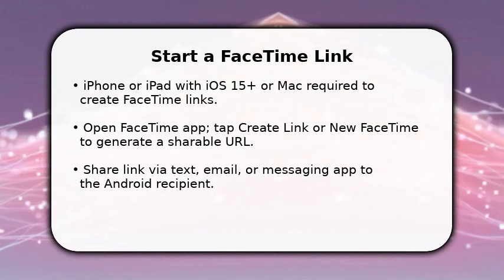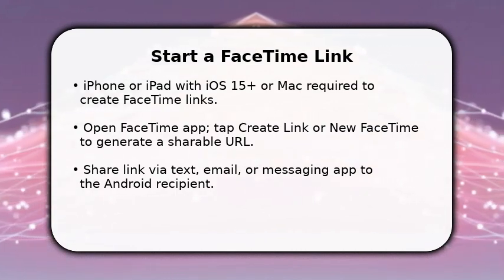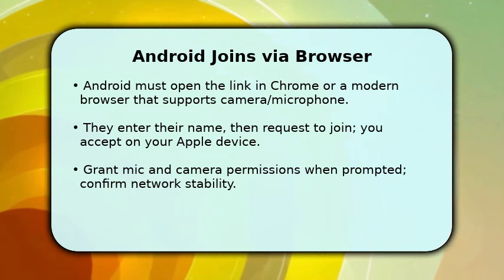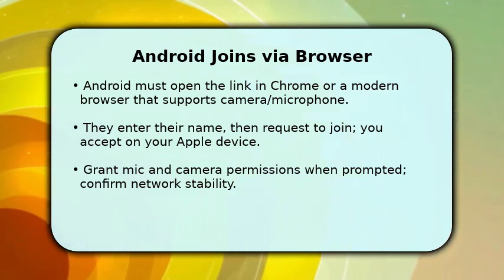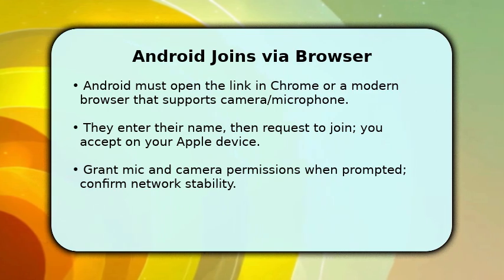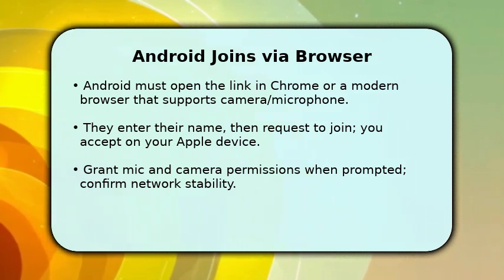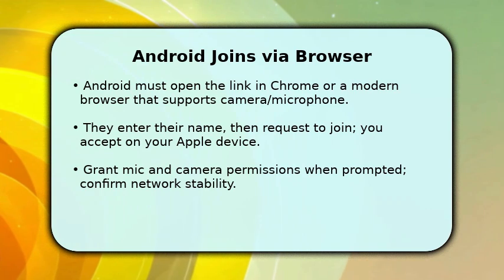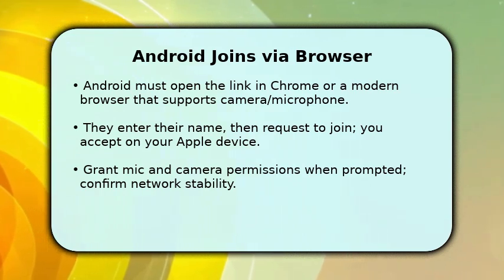How to Use Facetime to Call Android (only Way)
How to Use Facetime to Call Android (only Way) | 🔒 Surfshark VPN Deal — Stay private and secure. $1.99/mo + 3 Months Free ▸

Learn the essential steps to make a FaceTime call on your Android device, as this guide provides only one way through troubleshooting common issues. Discover how compatibility and settings affect connectivity.

FaceTime, Android phone, make a call, troubleshoot, connectivity, compatibility setting